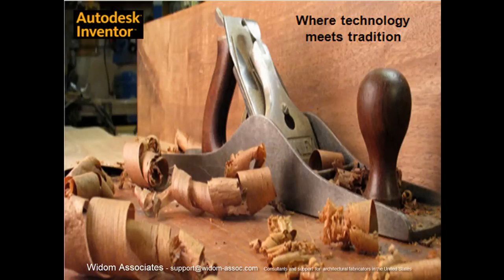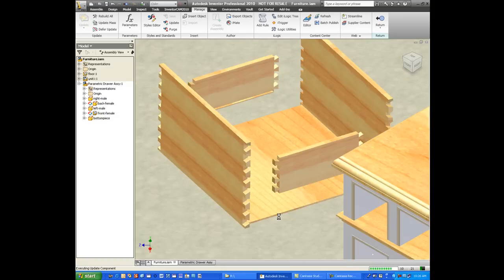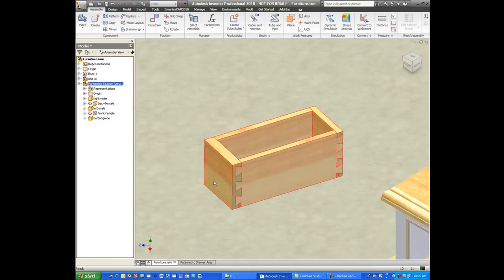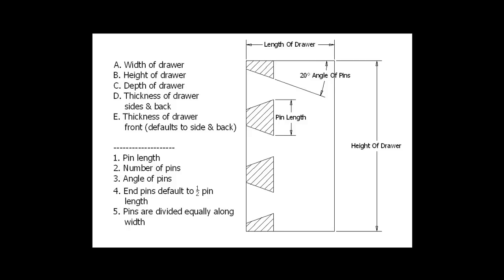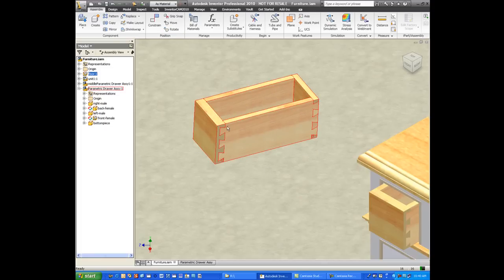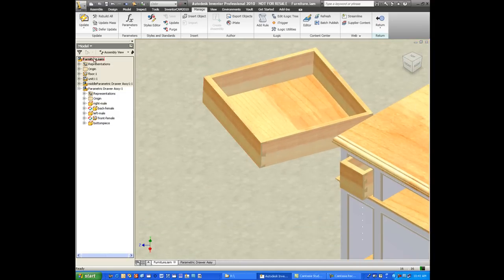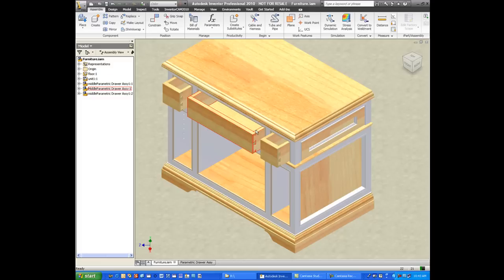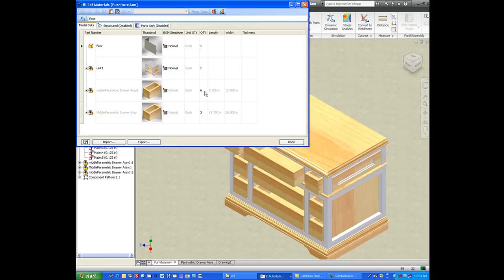6 Autodesk Inventor - Ilogic For The Woodworking Trades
Autodesk Inventor - Utilizing Ilogic - Automating tedious design tasks - Development of Dovetail Drawers